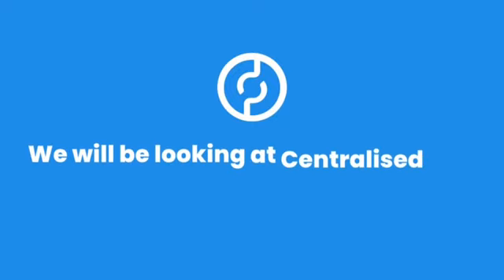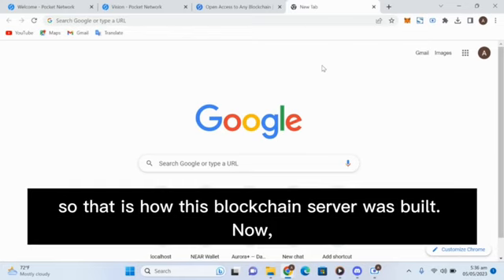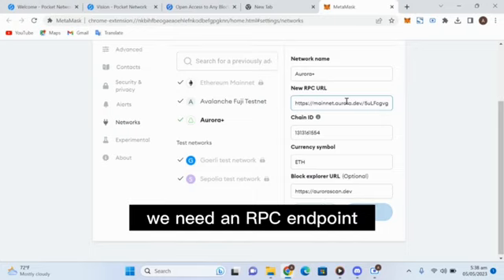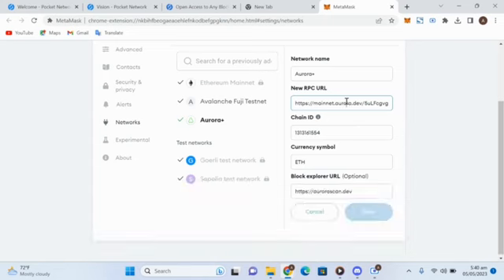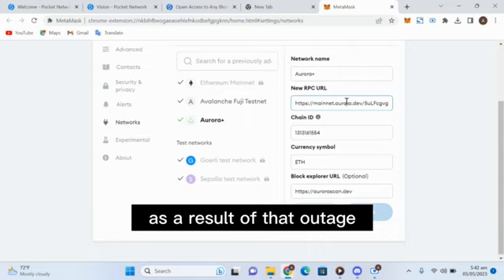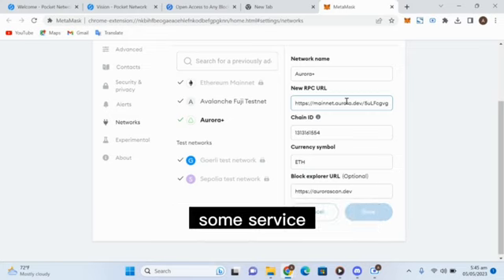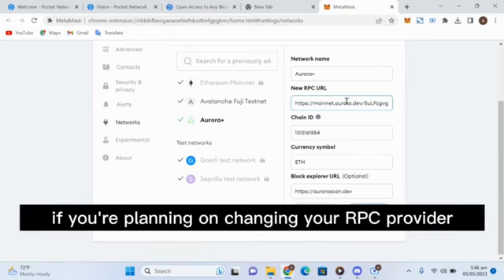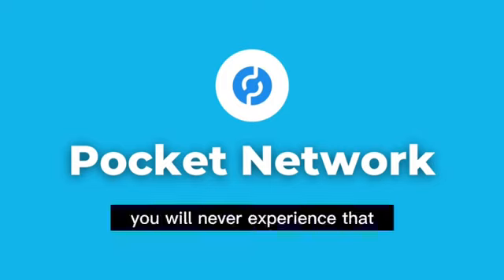Centralized Vs Decentralized RPCs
This video helps you understand the difference between Centralized and Decentralized RPCs. The importance and which is best as we chase the Blockchain technology.